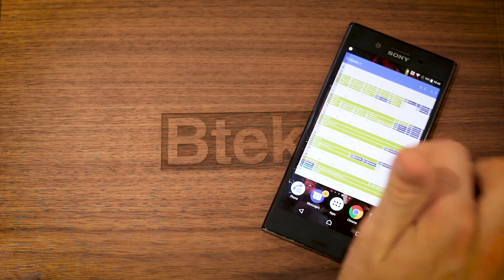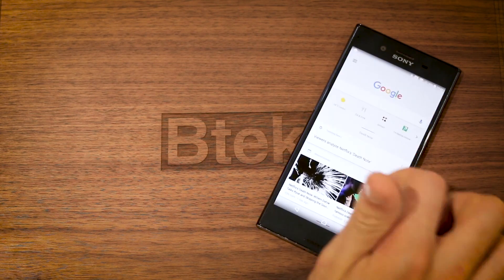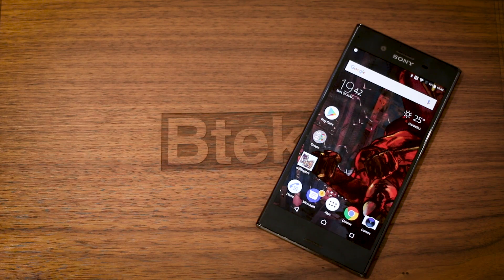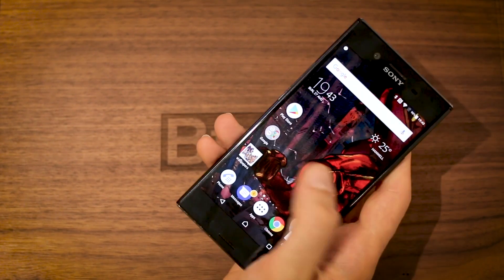Best Xperia XZ Premium wallpapers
Giving our Nokia 8 a break for the day, let's talk about the Sony Xperia XZ Premium. After years of using Sony phones, I've learnt a few tips and tricks to get the best from your wallpaper, from colour to orientation to resolution. Check out the video for tips and jump into the following links to try out our favs for yourself: